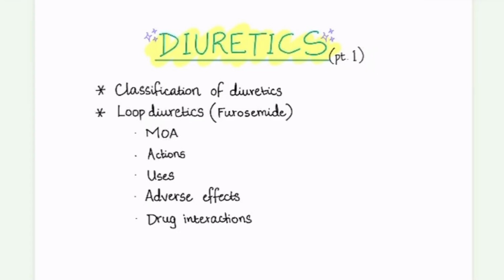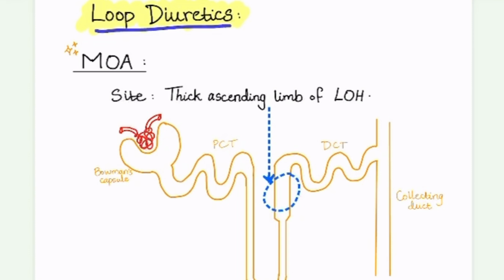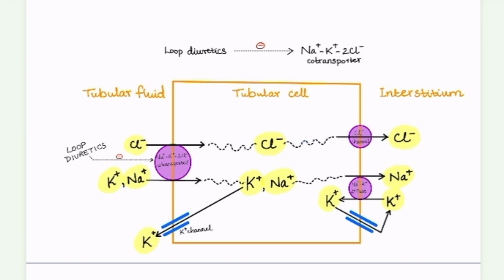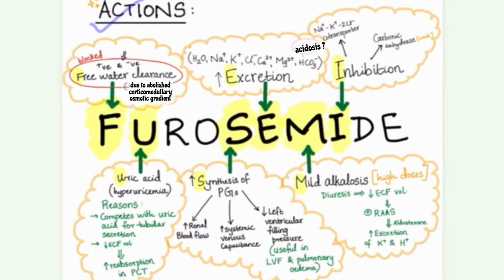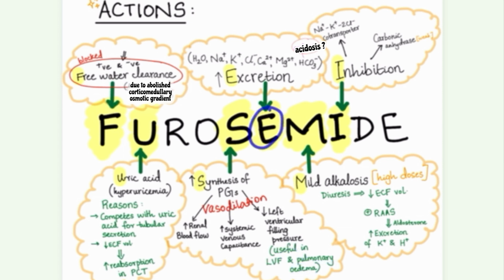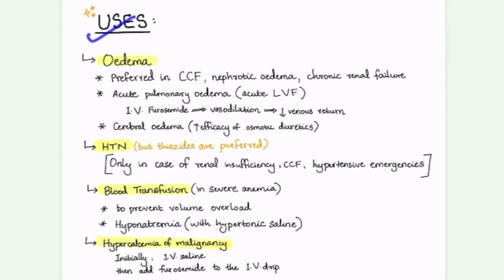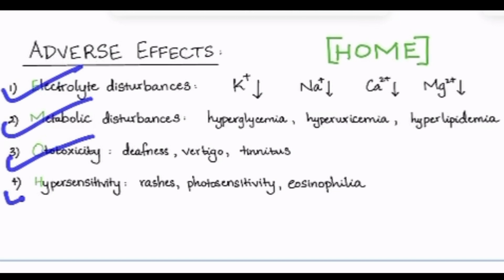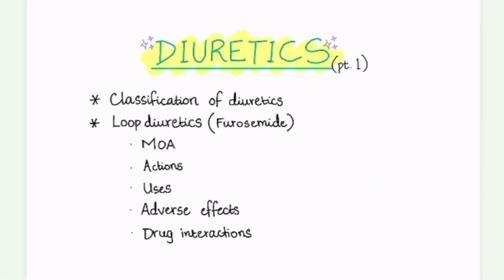Loop Diuretics | Pharmacology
Hey there! In this video, I'll be explaining the classification of diuretics and the mechanism of action, pharmacological actions, pharmacokinetics, uses, adverse effects and drug interactions of Loop Diuretics.